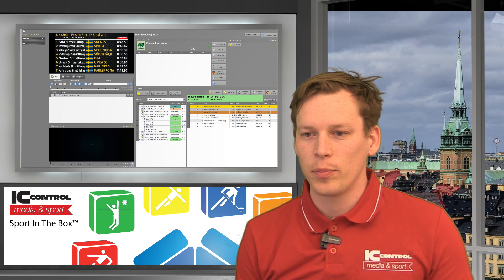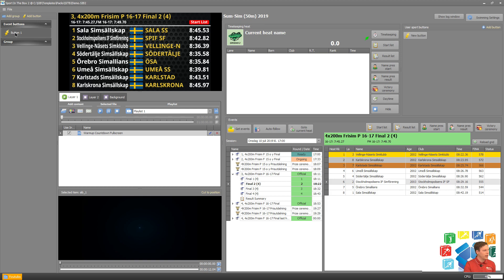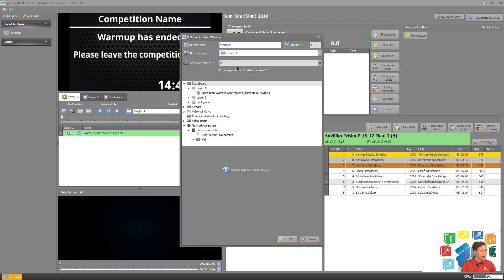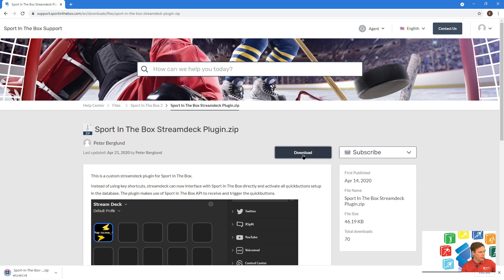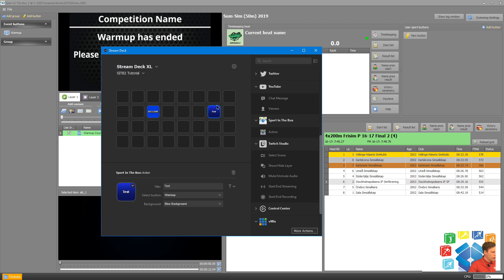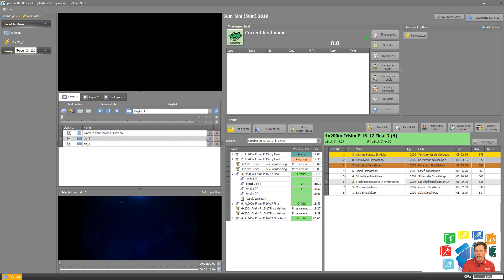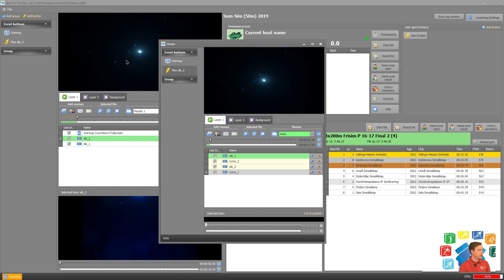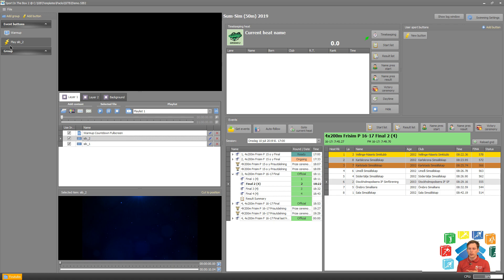SITB2 Tutorial - How to work with Speedkeys